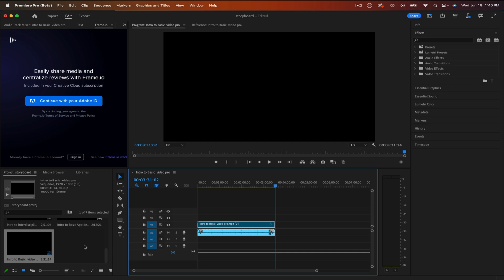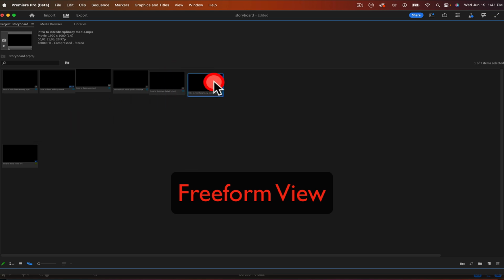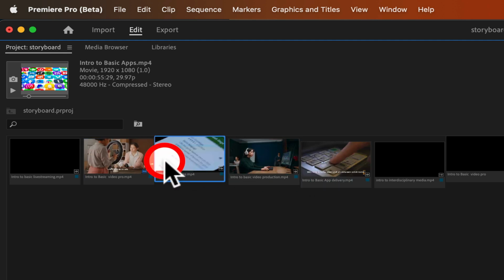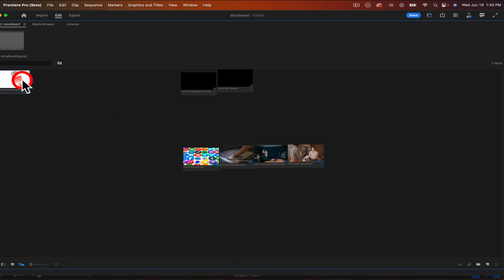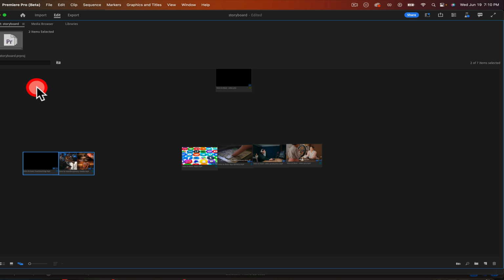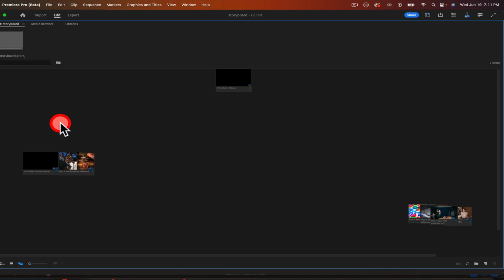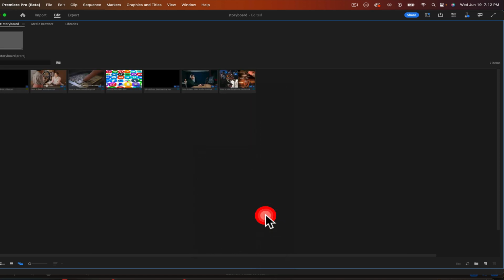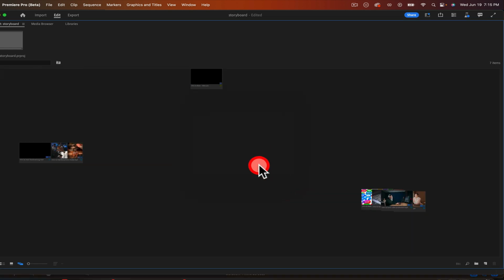Storyboard your project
How I storyboard using Premiere Pro. A user friendly approach to organized storyboarding.